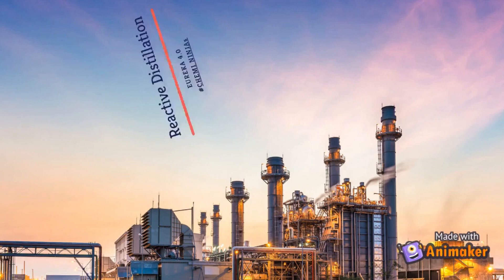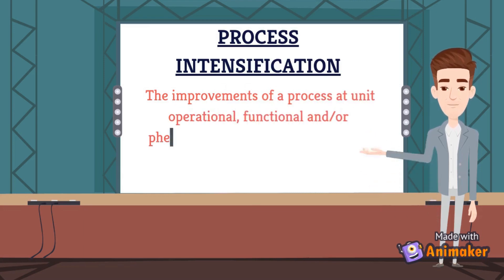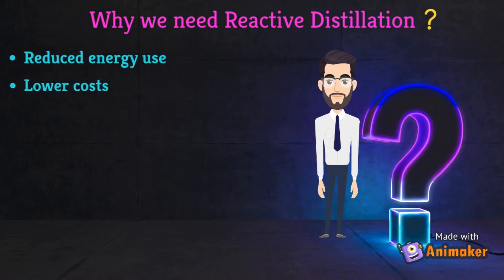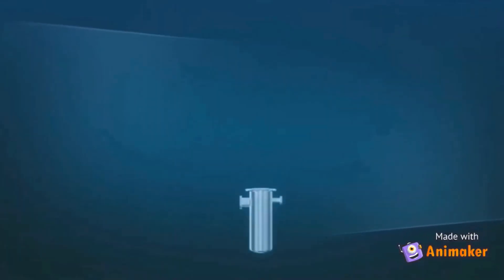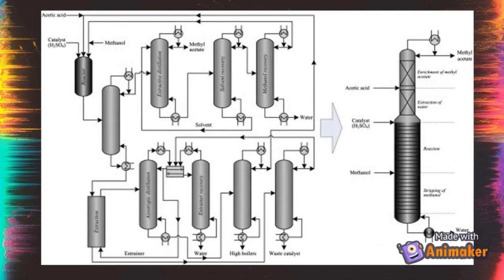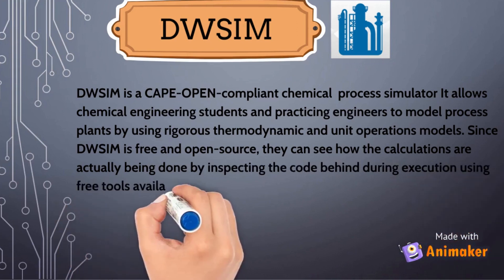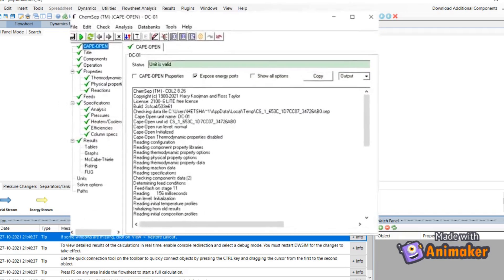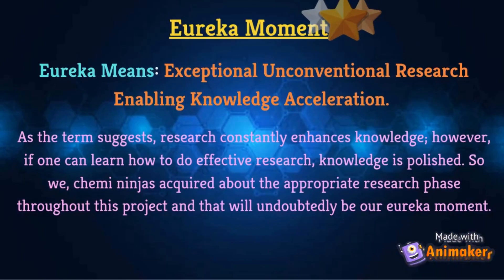Reactive distillation Video Presentation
This video will teach you all you need to know about reactive distillation, from the basics to the advanced, and it will also help you improve your simulation skills.